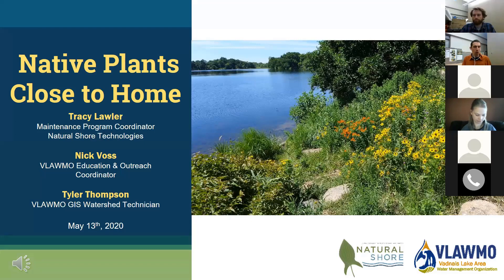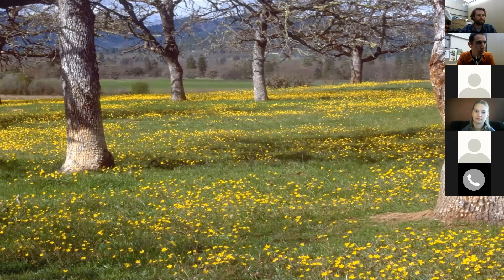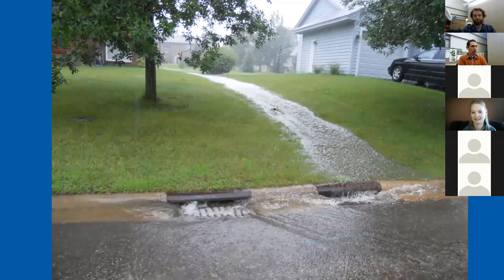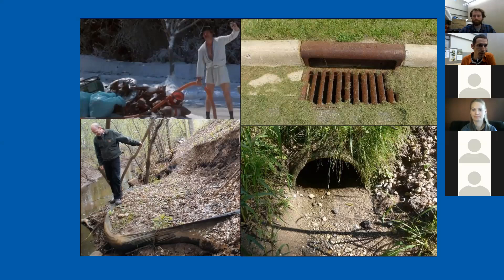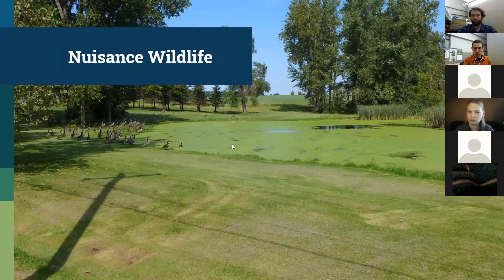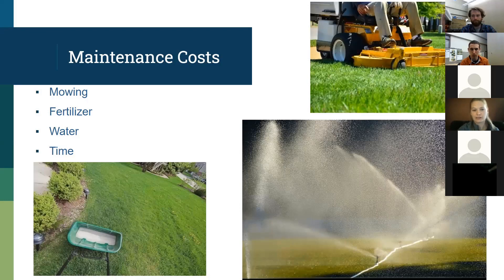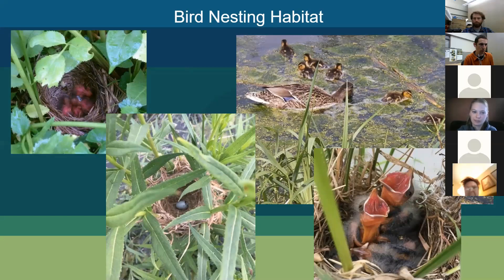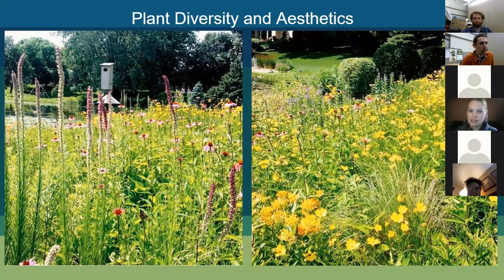Native Plants Close to Home: Webinar Recording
A recording of our native plant webinar event held on 5/13/20.